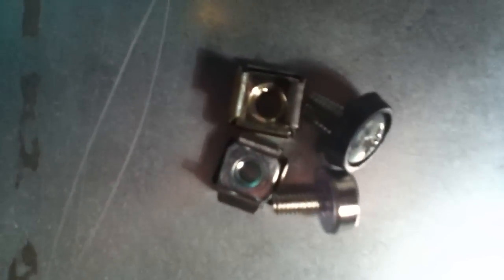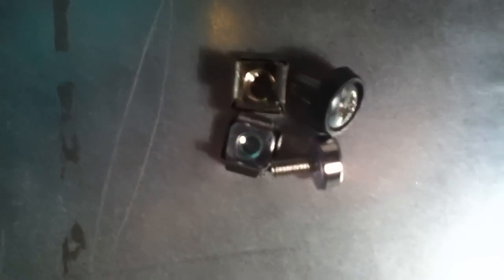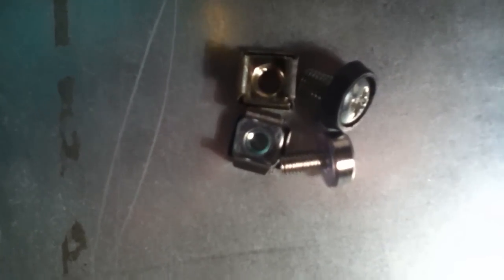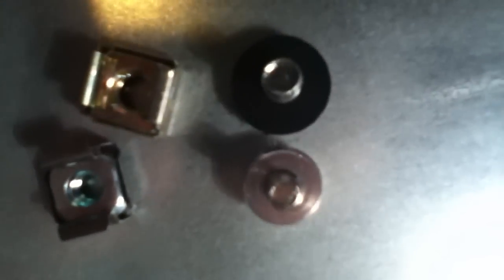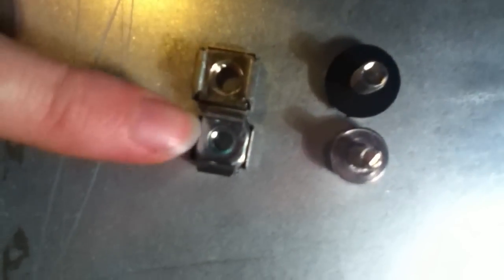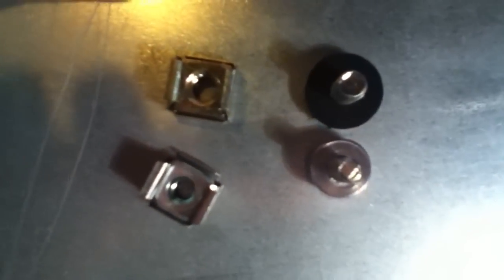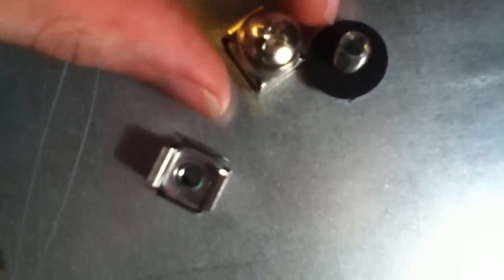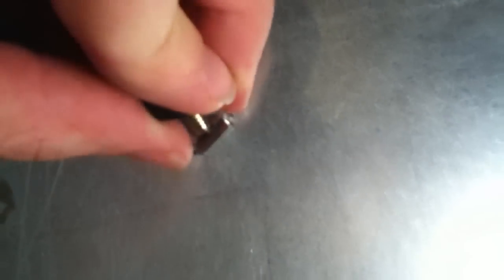The difrence between M5 and M6 cage nuts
This short video describes the difrence between m5 and m6 cage nuts.
M5 are smaller than M6.
M5 are 5mm big
M6 are 6mm big